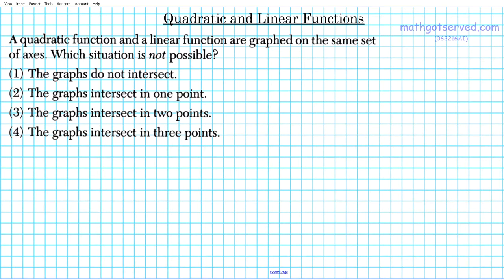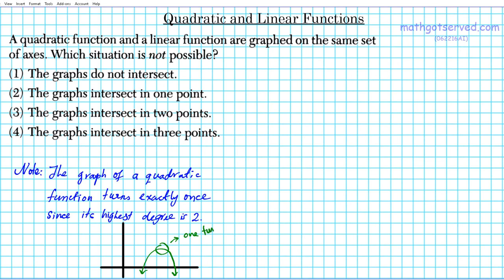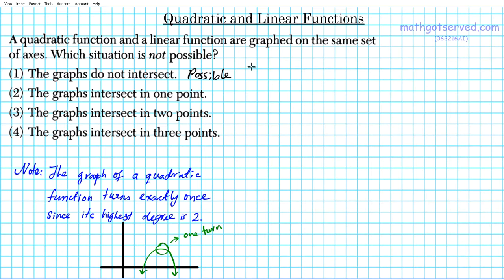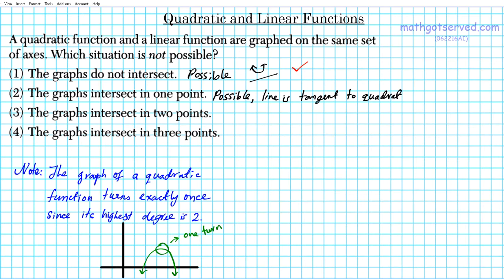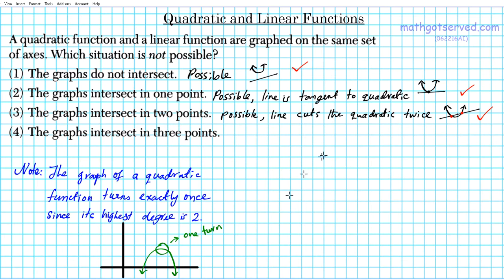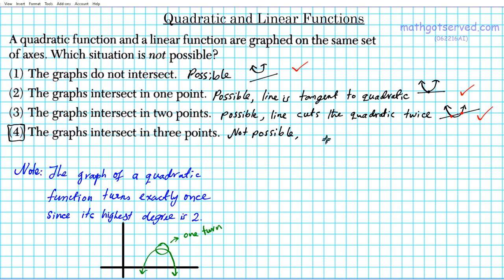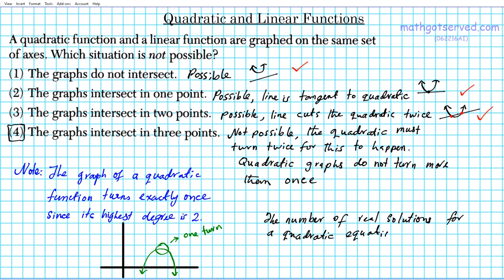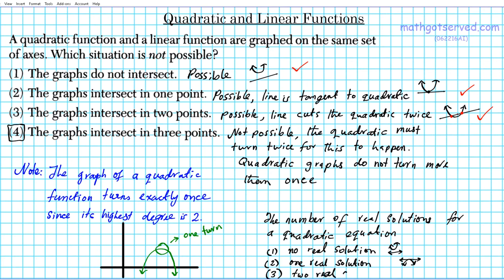Algebra 1 #16 Quadratic and Linear Functions Mathgotserved Explained steps Line intersect graph line